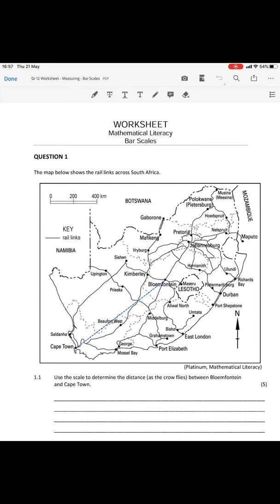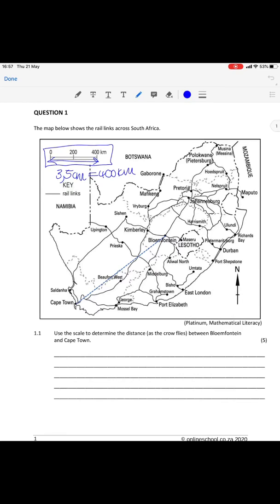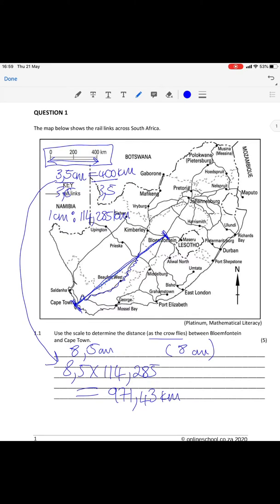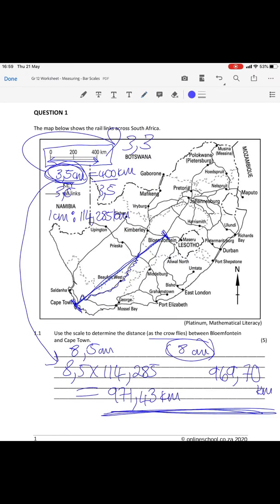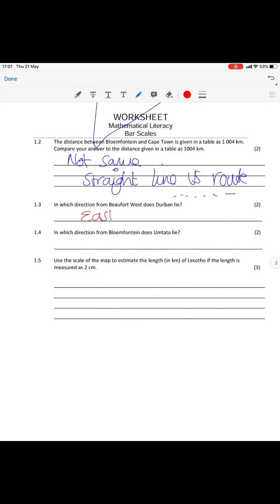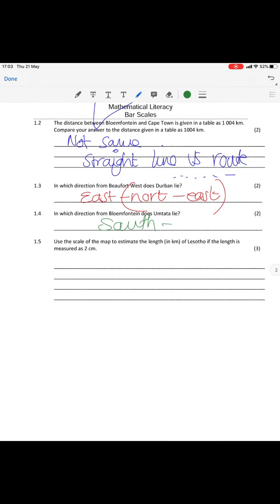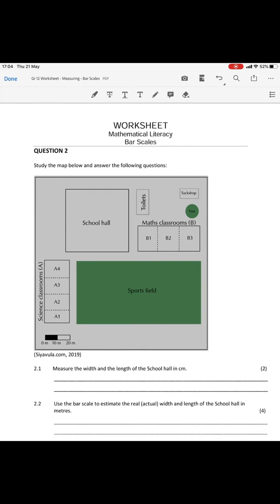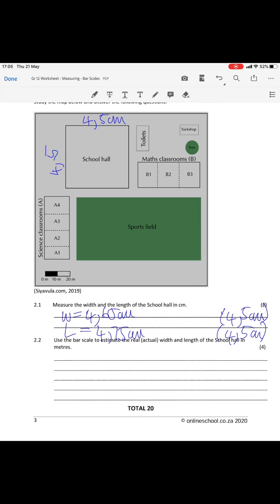Grade 12 | Maths Lit | Bar Scales Worksheet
This video goes through the memo to the Bar Scales worksheet that you submitted on 3 May